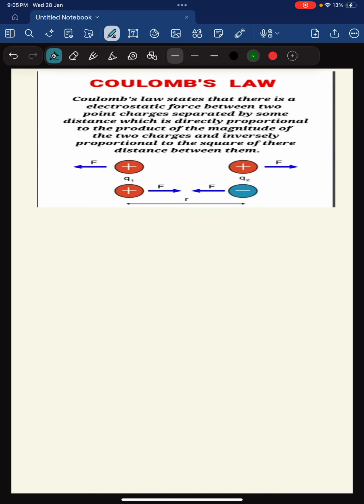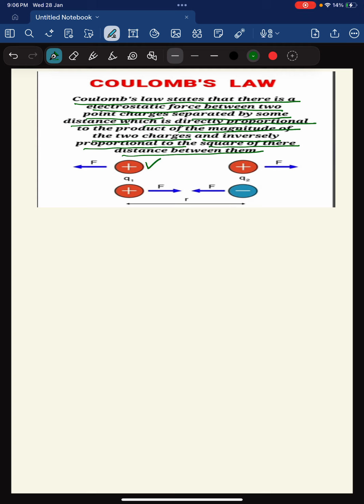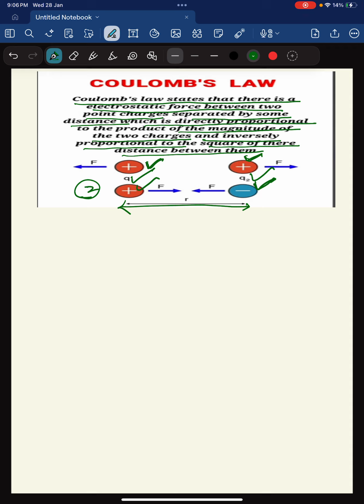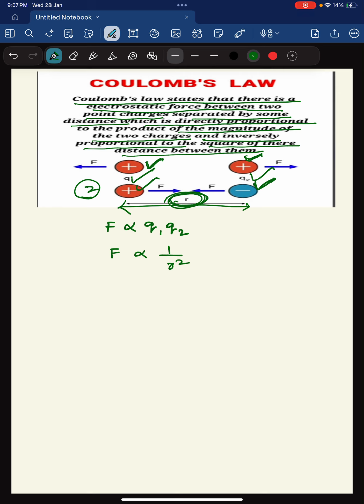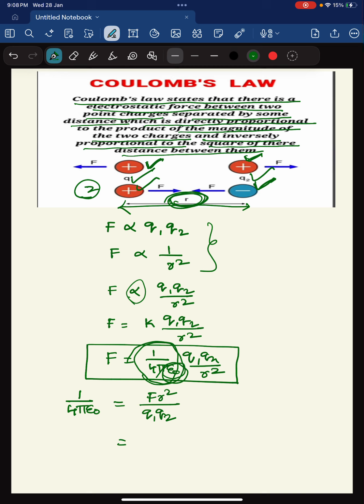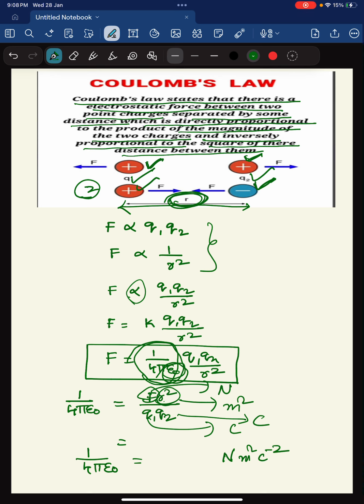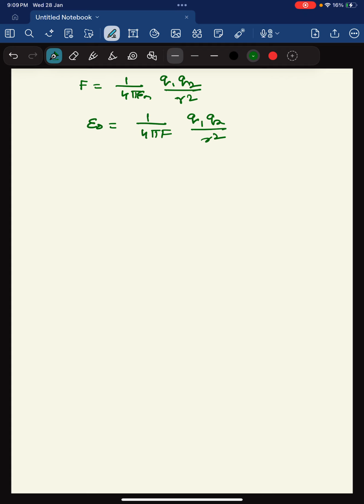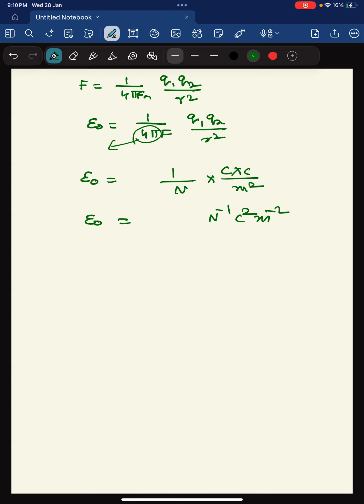Coulombs law | Electric charges and fields | class 12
In this video, we explain Coulomb’s Law in a simple, clear, and conceptual way for Class 12 Physics students and JEE aspirants. You’ll learn how electric charges interact, why like charges repel and unlike charges attract, and how the force between charges depends on charge magnitude and distance.

We cover:
✔ Statement of Coulomb’s Law
✔ Mathematical expression & constants
✔ Physical meaning
✔ Important points for board exams & JEE
✔ Conceptual clarity with easy explanation

This lecture will help you build strong fundamentals of electrostatics, which are essential for understanding electric field, electric potential, and Gauss’s law.

📌 Perfect for CBSE Class 12, JEE Main & Advanced, and foundation students.

👉 Watch till the end, revise smartly, and master Physics with confidence 🚀